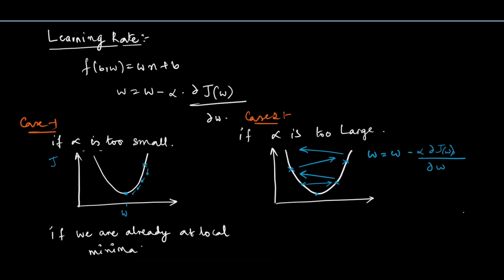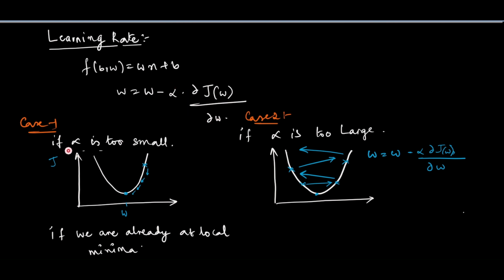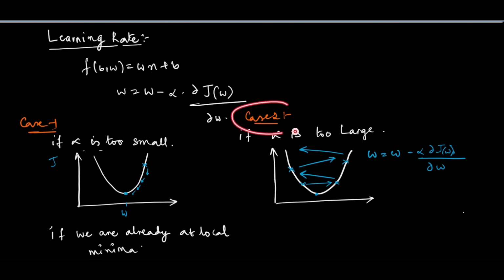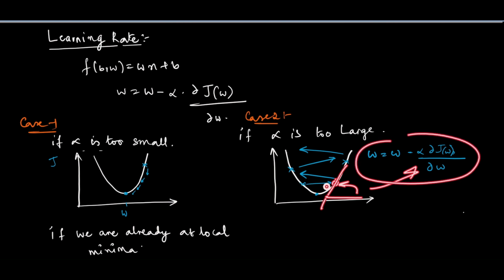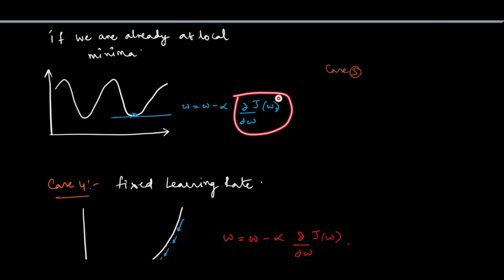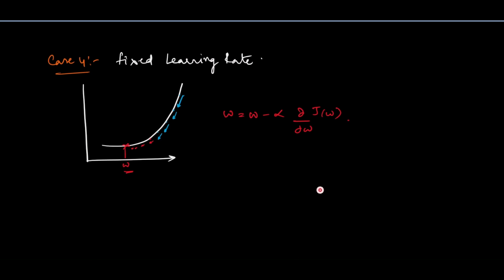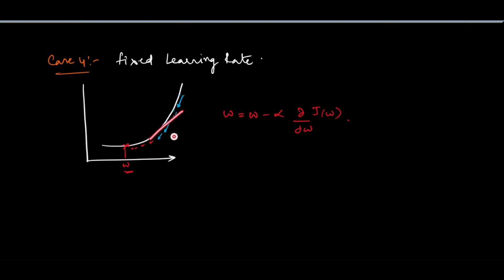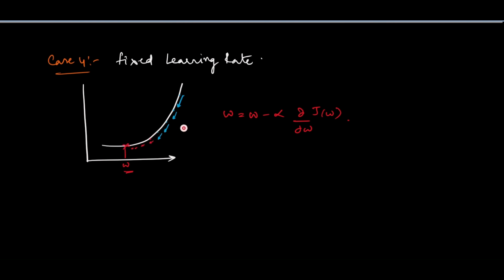"Mastering Learning Rate in Gradient Descent | Optimization Essentials Explained"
🎓 Explore the crucial role of learning rate in gradient descent with our latest video! 📈 Join us as we delve into the intricacies of this fundamental hyperparameter and its impact on optimization performance. From understanding the concept of learning rate to exploring its effects on convergence, stability, and efficiency, this tutorial equips you with the essential knowledge to fine-tune your machine learning models effectively. Whether you're a novice seeking to grasp the basics or a seasoned practitioner aiming to optimize performance, this comprehensive guide on learning rate in gradient descent is a must-watch. Tune in now and elevate your optimization game! 🚀